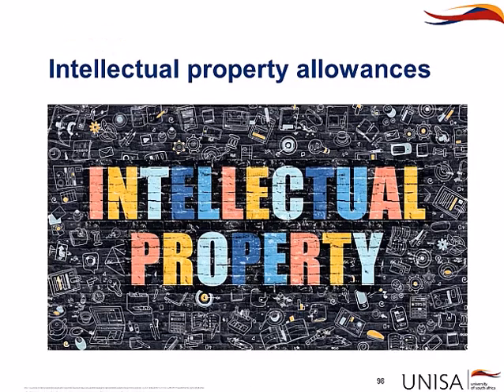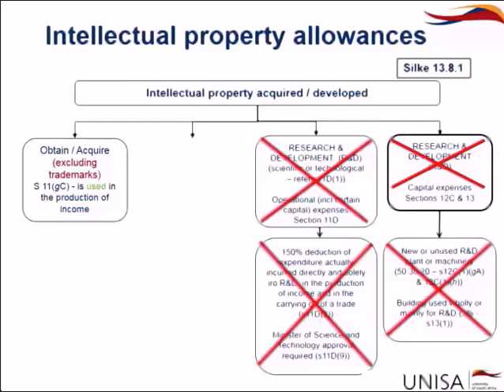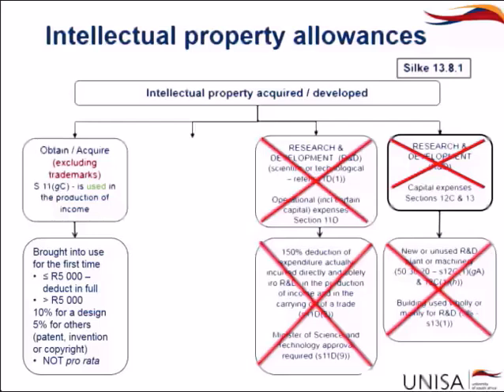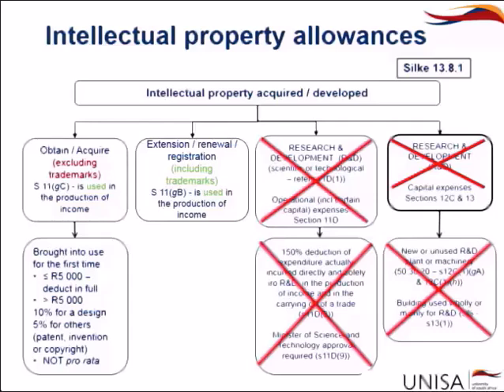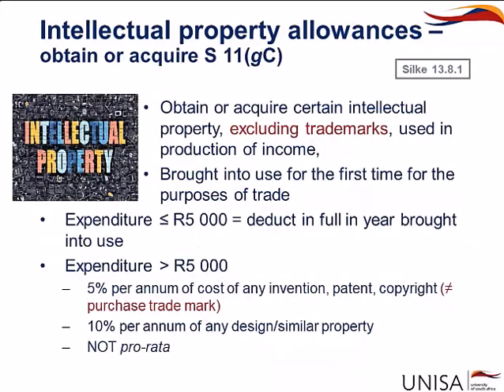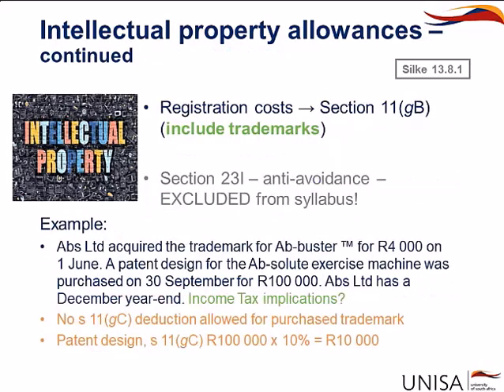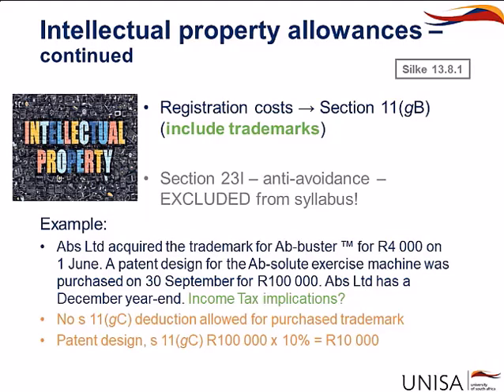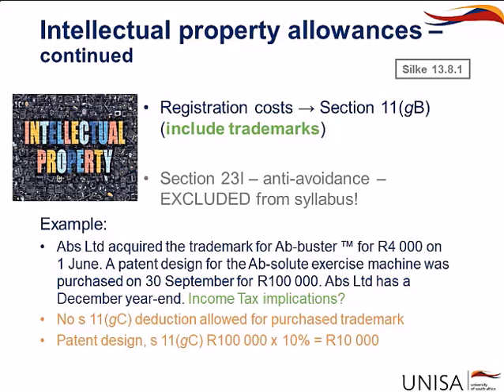LU 8 Part V Capital Allowances Intellectual Property